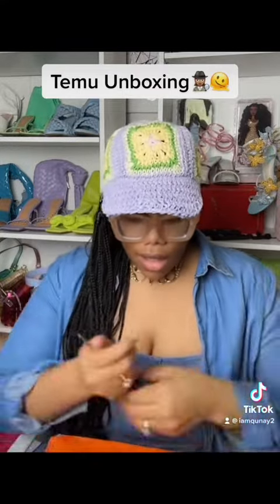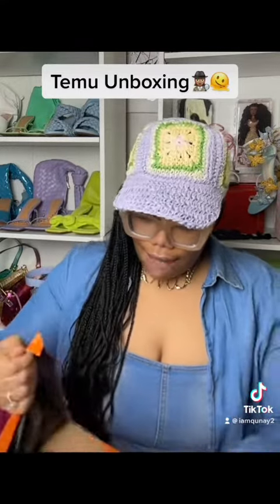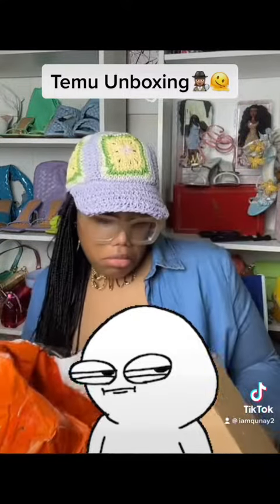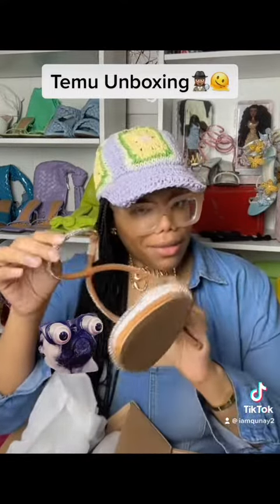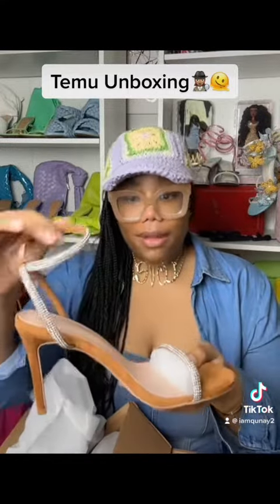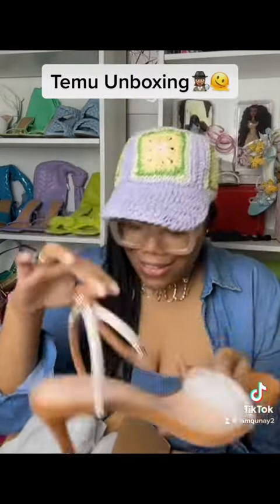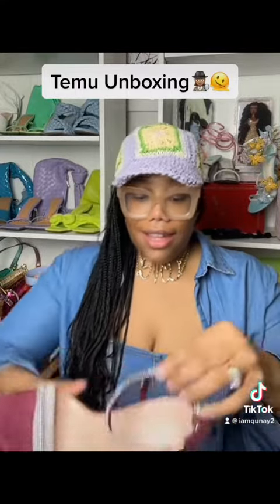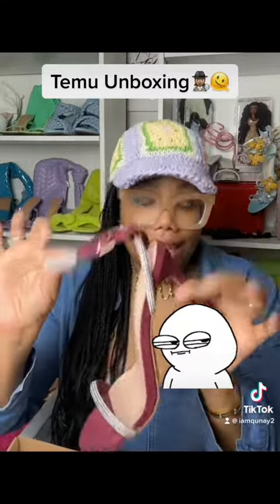Temu Unboxing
Don’t forget to download Temu App to discover more discounts!